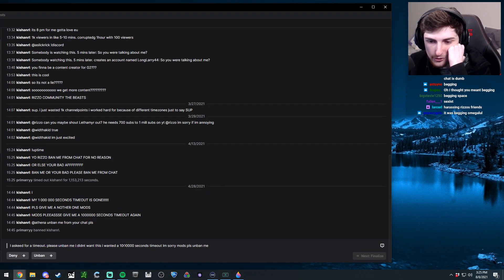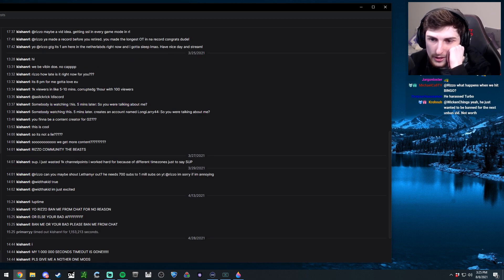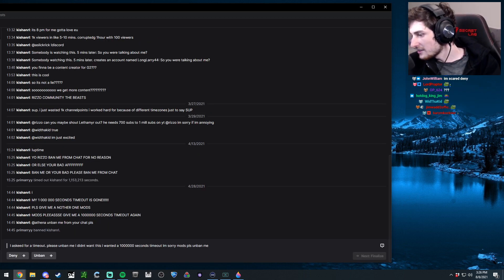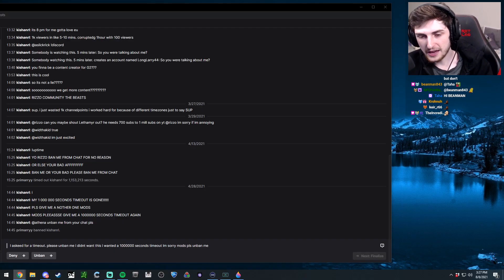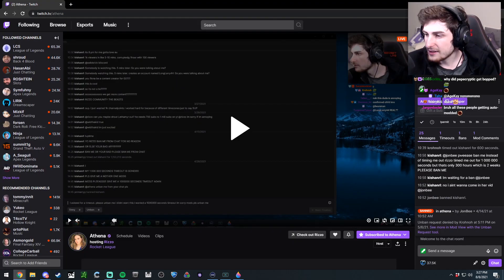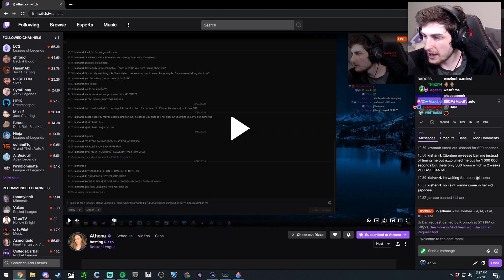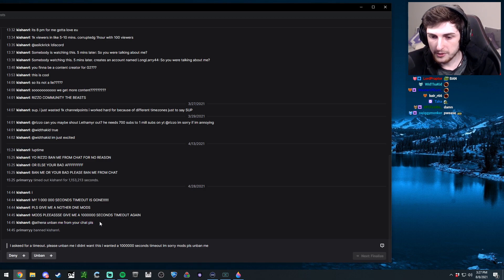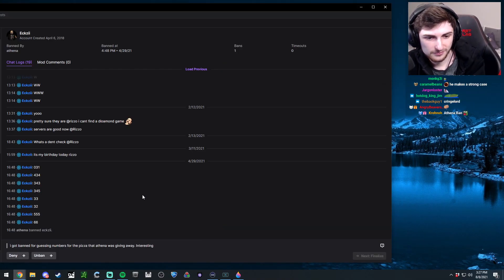The worst twitch chatter I have ever seen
rizzo finds the worst chatter in twitch history in his unban requests

Creator Code: "Rizzo" # EpicPartner